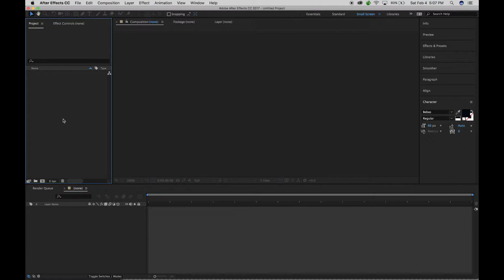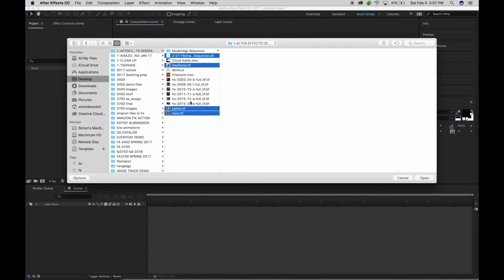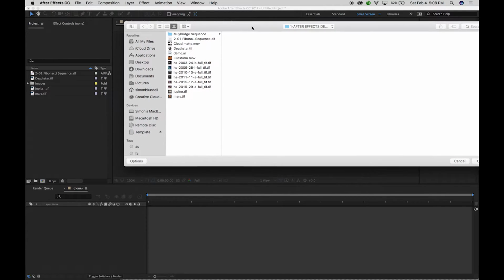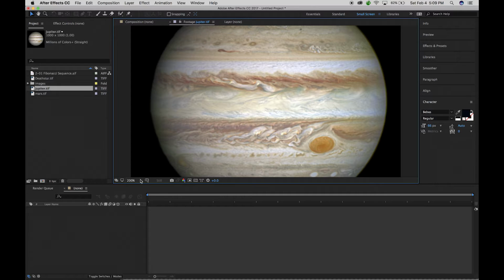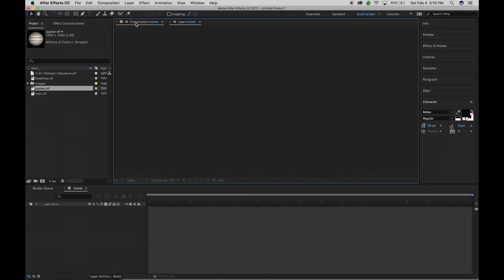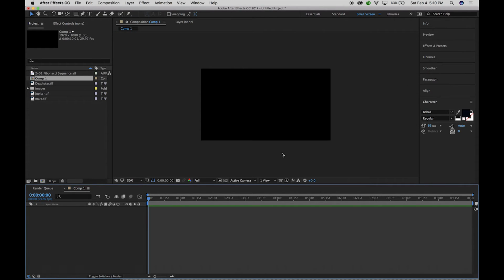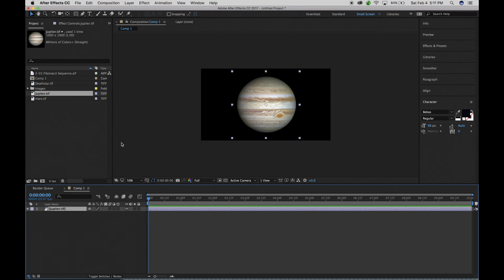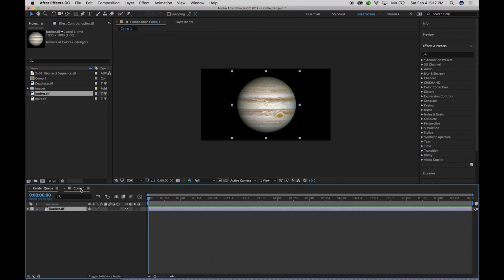01 interface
after effects